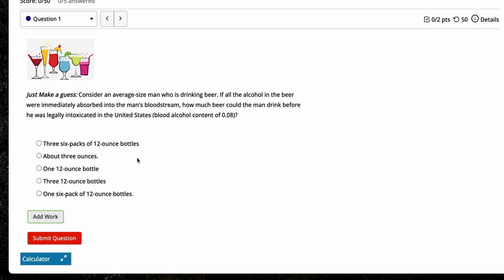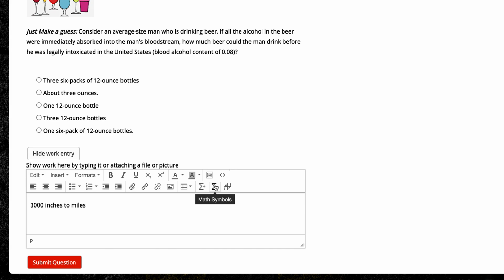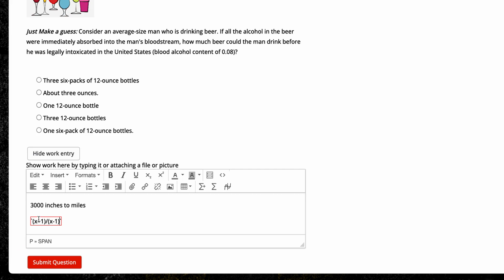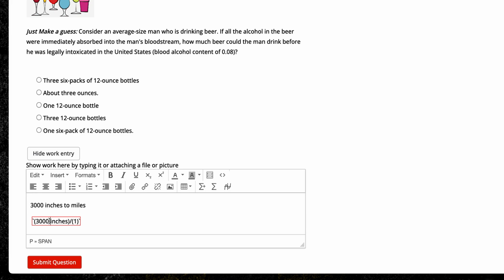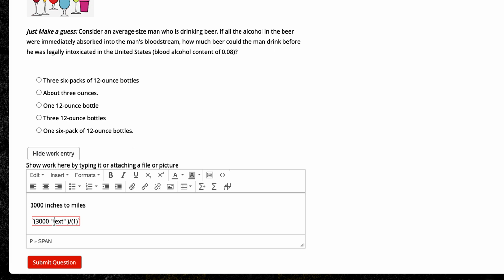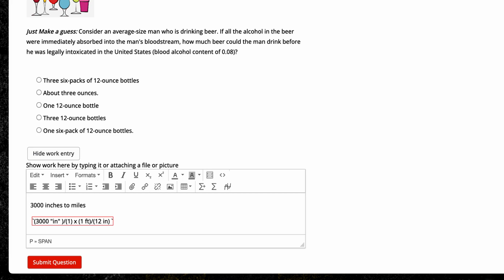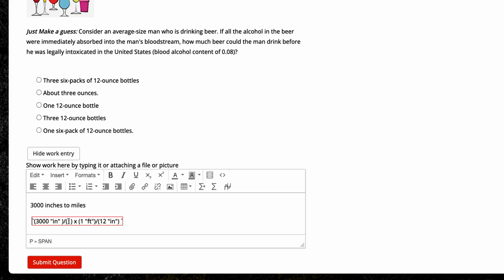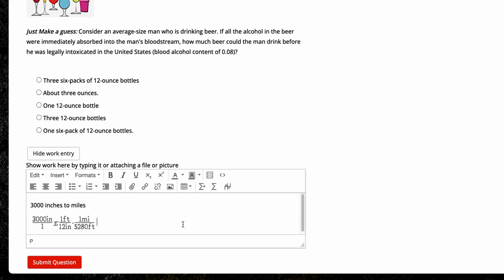Example Using the Math Editor in XYZ